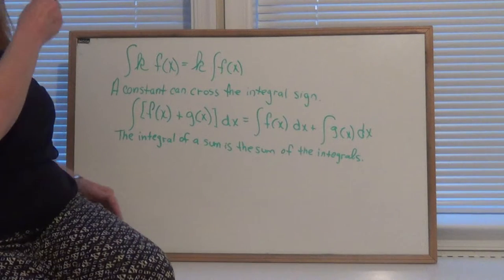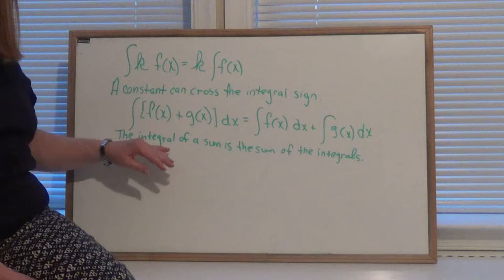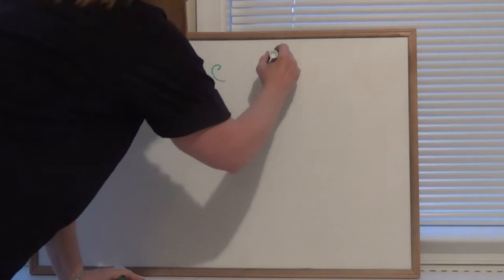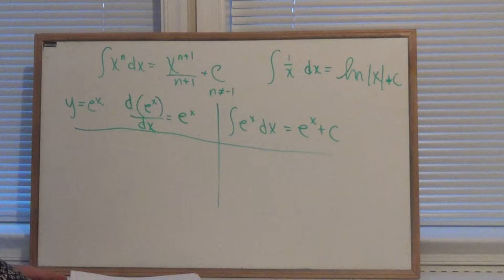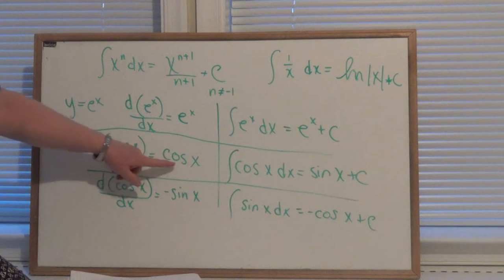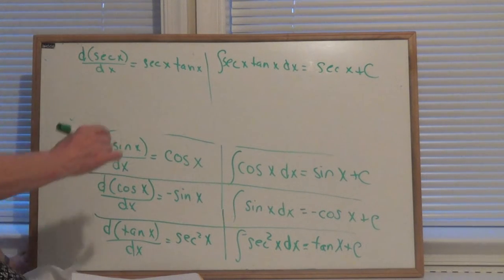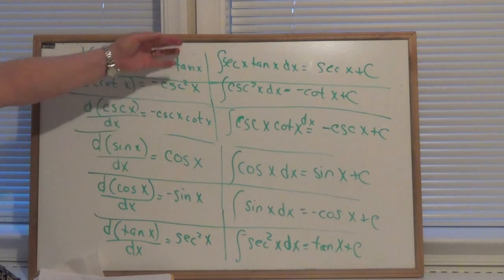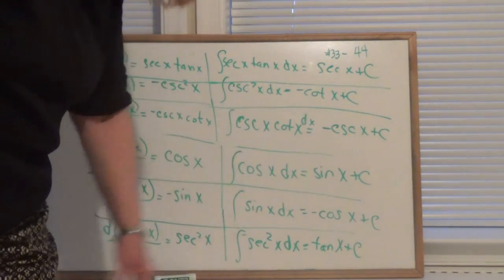Calc 1 Tuesday Dec 2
More Integrals